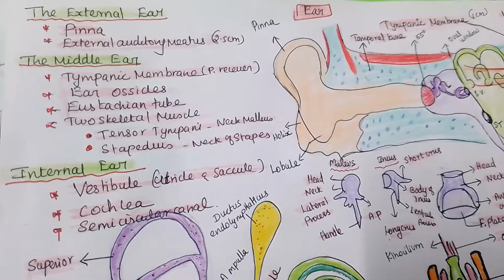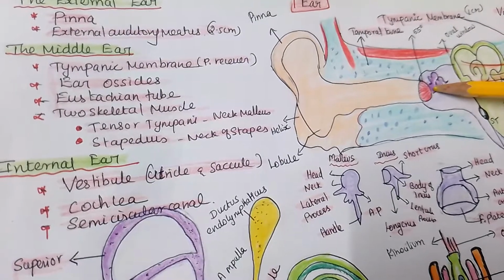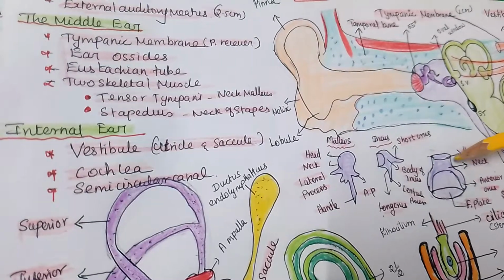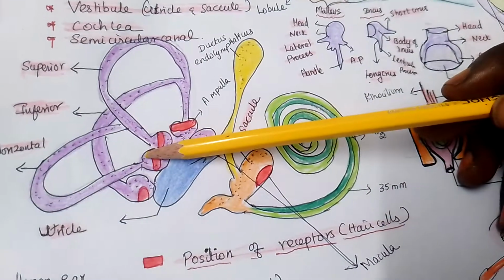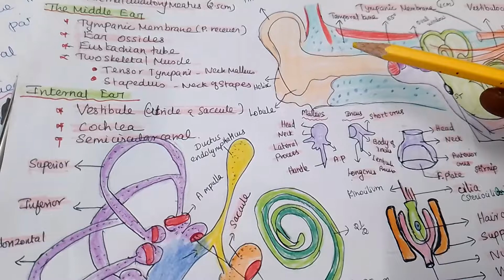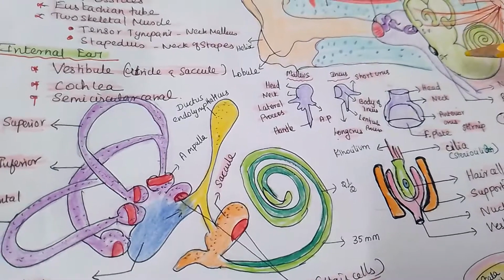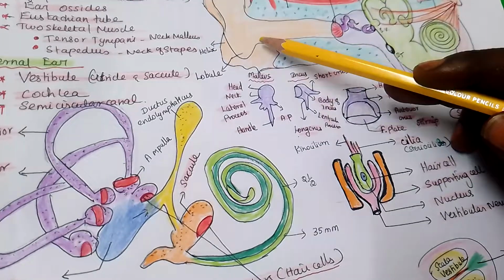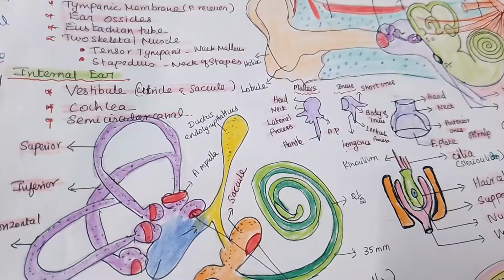ear senseyorganear/ Anatomy & Physiology/ Lecture by Dr. Helen Mariadoss